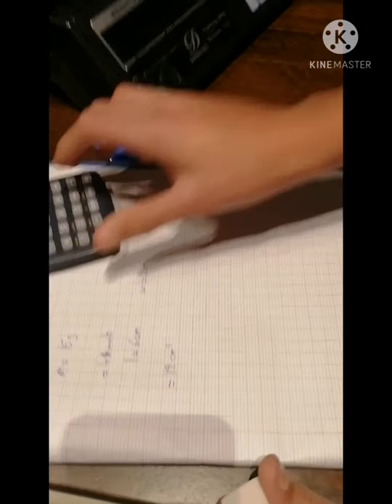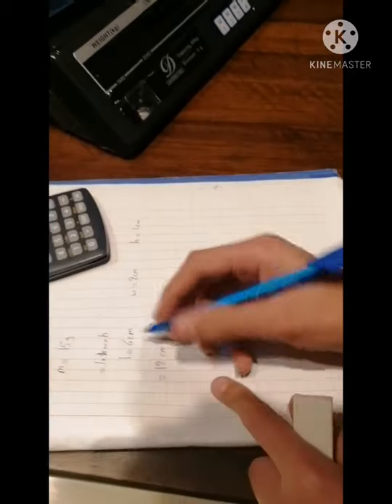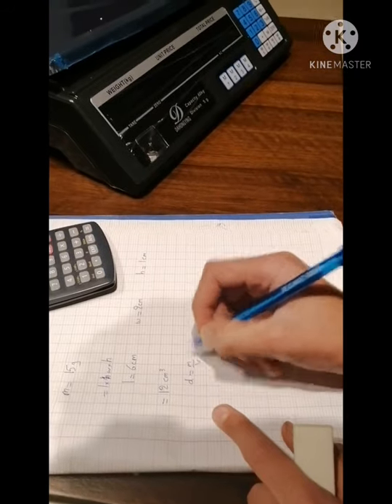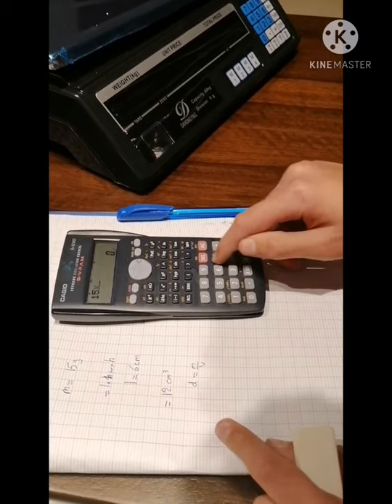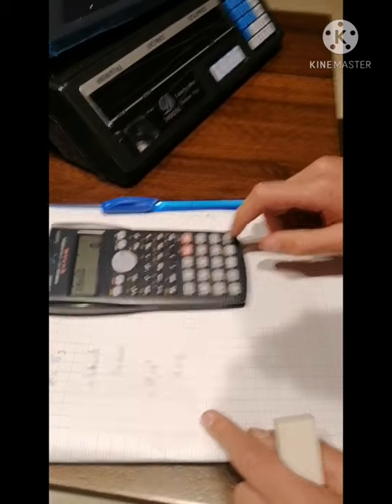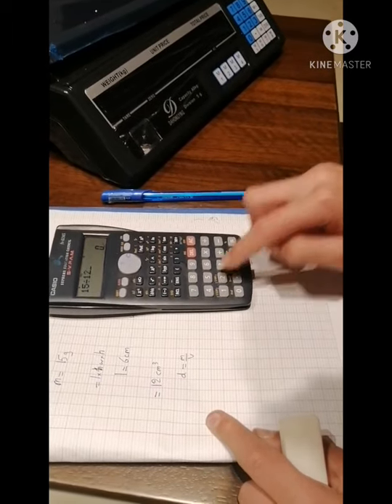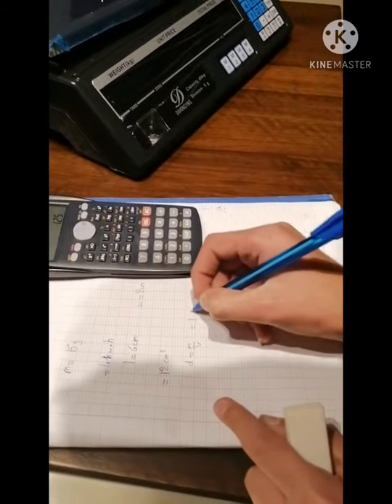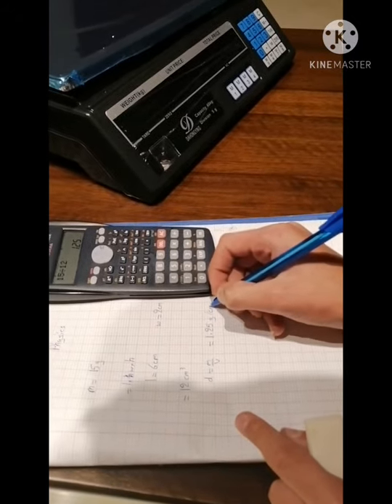Chihadeh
The Density Project by Grade Seven Students in Beit Jala School